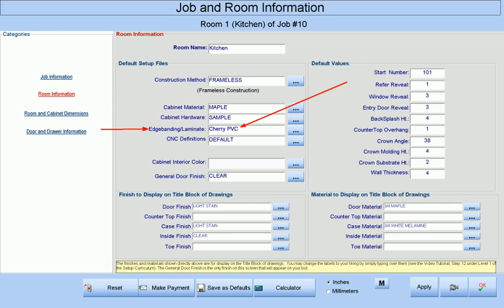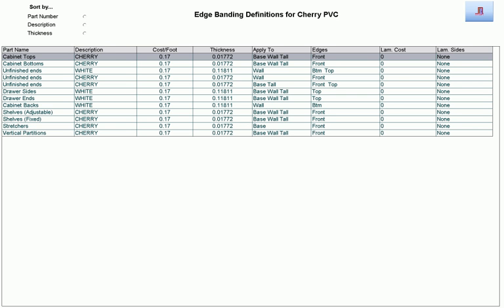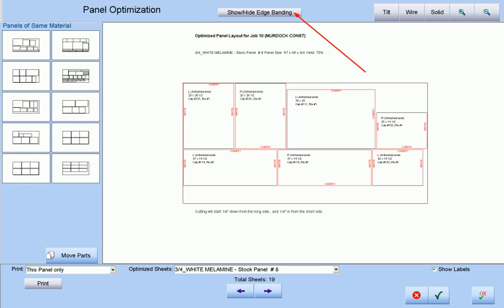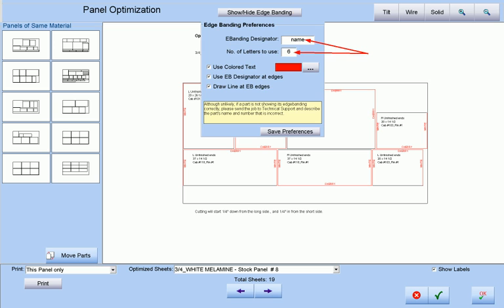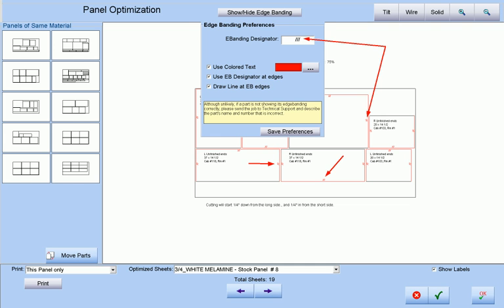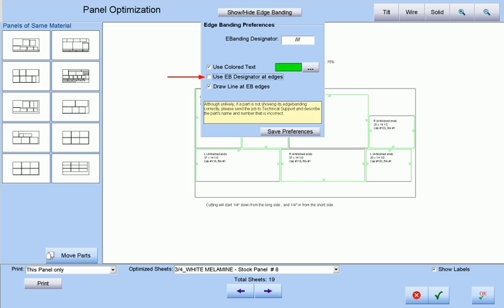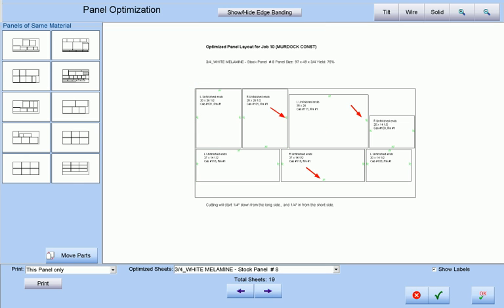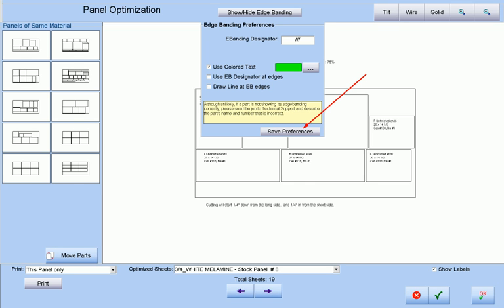Display Optimization with Edgebanding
This video shows how Cabinet Pro can display which sides of each part are to be edge banded.